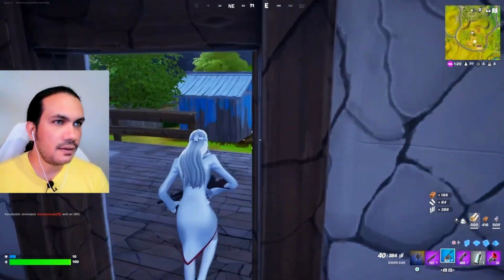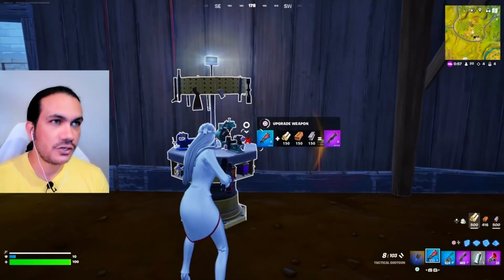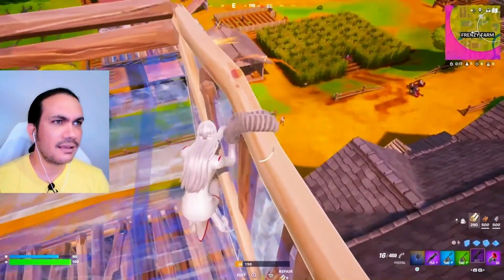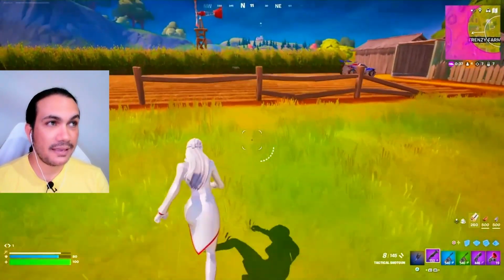How an average builder gets wins | Fortnite Remix Chapter 2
😊😊"  How to play and get Wins in Fortnite Remix Chapter 2, even if you're not a good builder in build mode. On this channel I post my Fortnite Battle Royale Wins, & give tips, tricks & formulate new strategies to get consistent Wins!